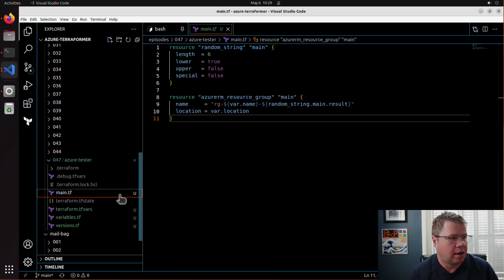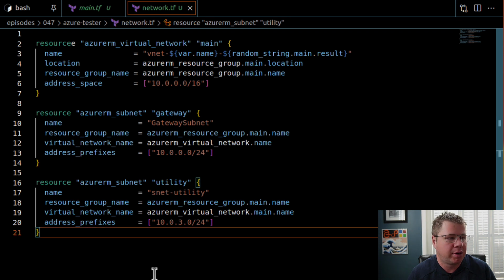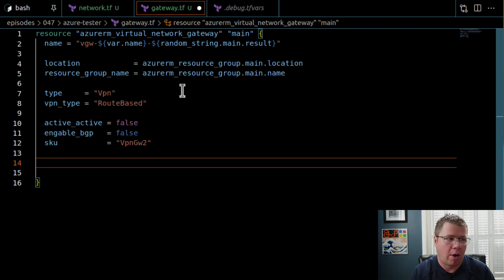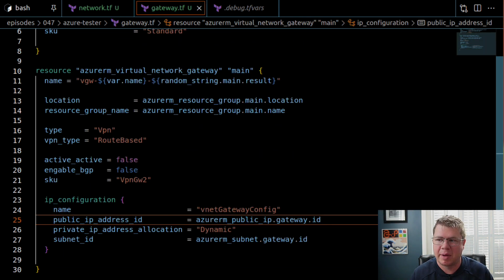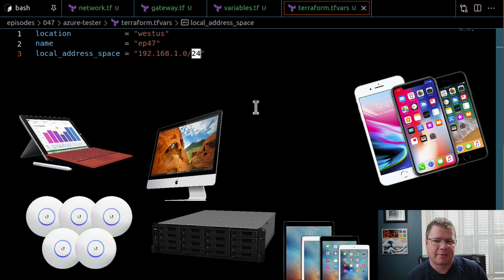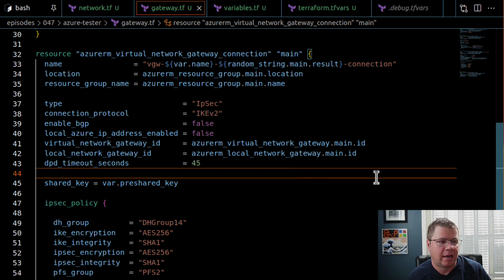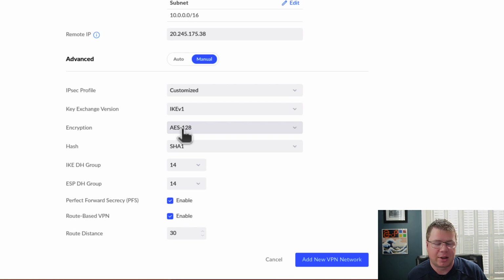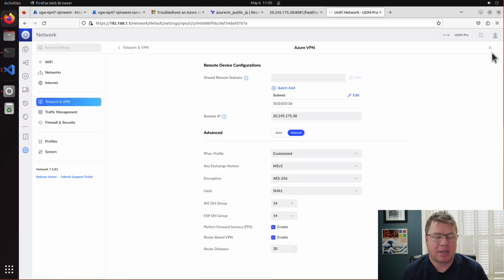How to Setup Azure Site-to-Site VPN with Ubiquiti Dream Machine Pro (UDMP)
EPISODE 47
In this episode, we'll setup an IPSec route-based site-to-site VPN between our Azure Virtual Network and a Ubiquiti Dream Machine Pro.

Terraform Resource List:

- azurerm_public_ip
- azurerm_virtual_network_gateway
- azurerm_virtual_network_gateway_connection
- azurerm_local_network_gateway